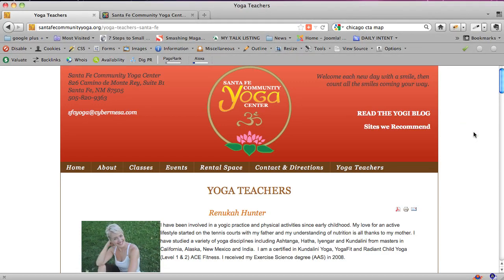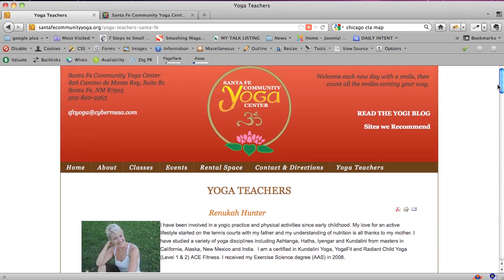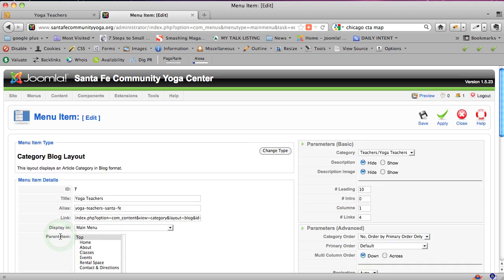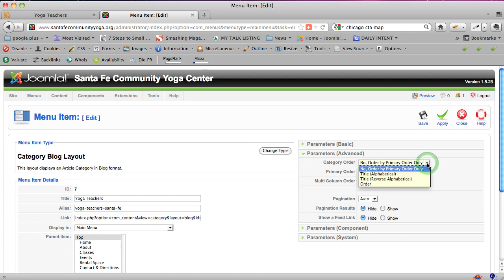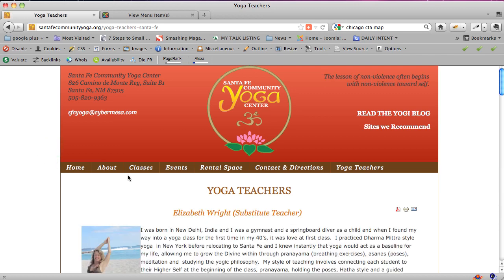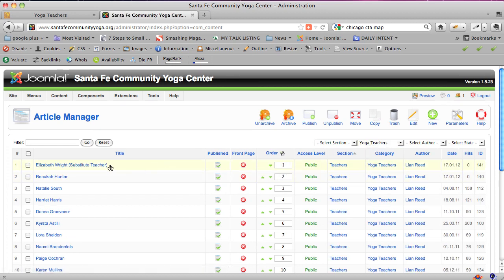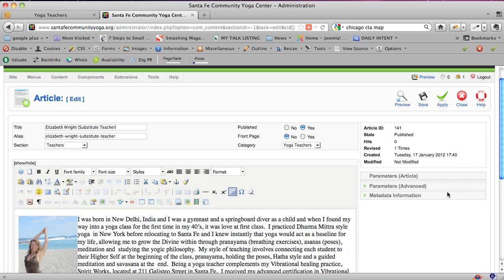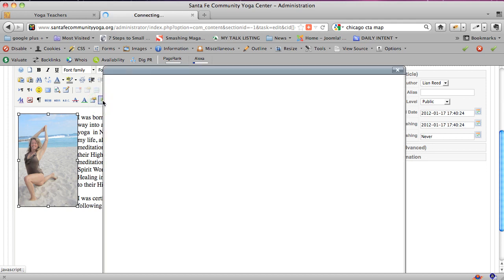Article Ordering in Joomla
If your Joomla site has a "category blog" display, you need to make sure that the articles display in a certain order. This video demonstrates how to do that, using the Menu Item settings. It also shows how to add space around a picture in Joomla, so that the text doesn't bump into the image.